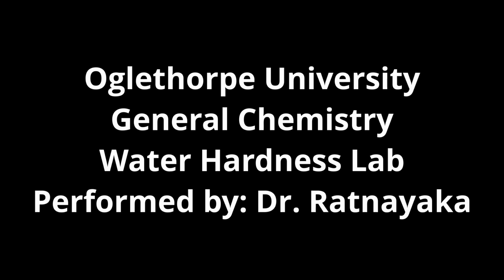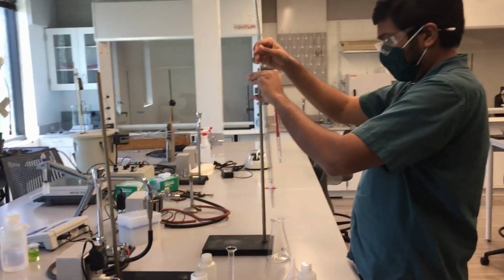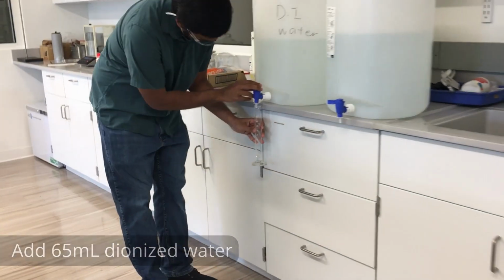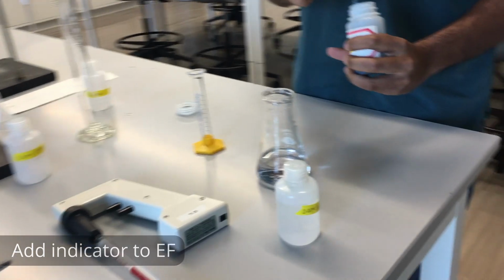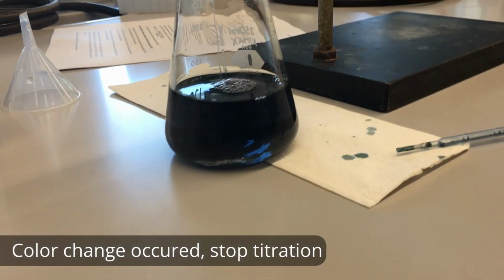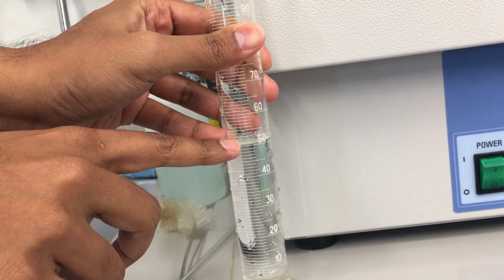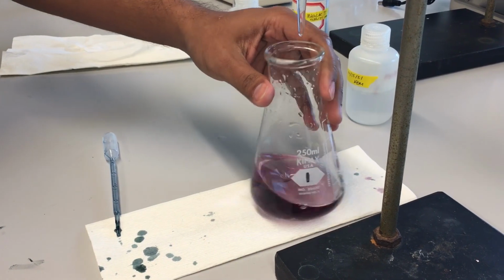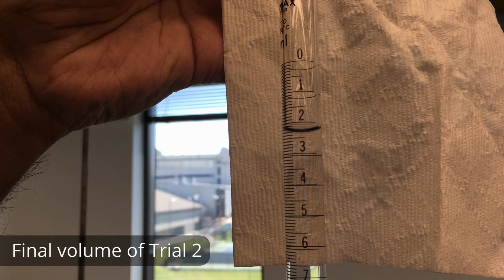General Chemistry Water Hardness Lab